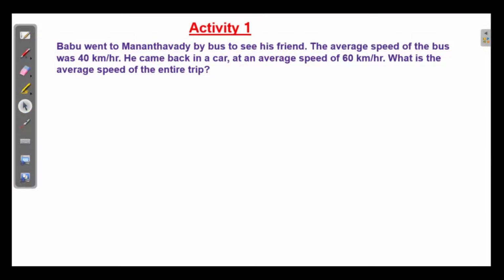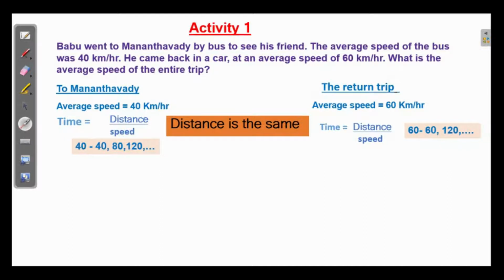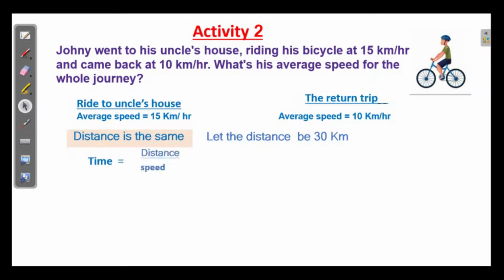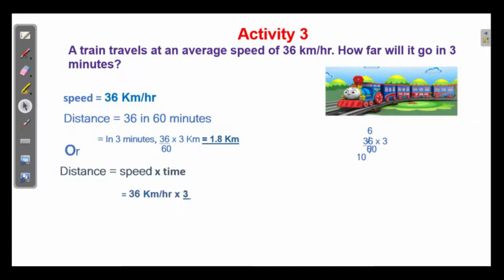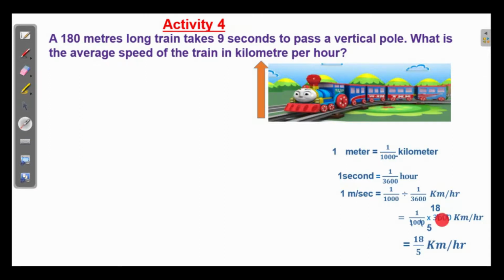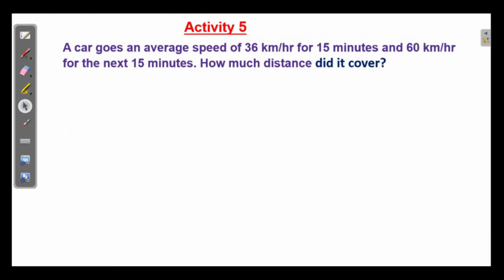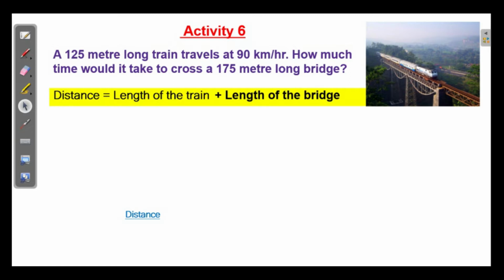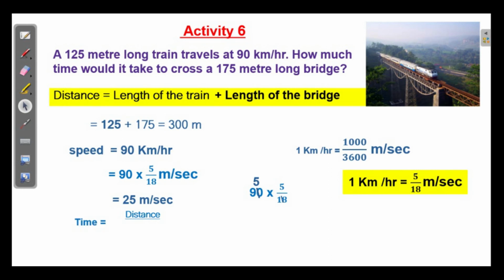Speed math 2 vidooram 30.03.2021 speed, distance, time - Km/hr to m/sec train maths Suma P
Converting m/sec to Km/hr;speed when the distance is the same etc